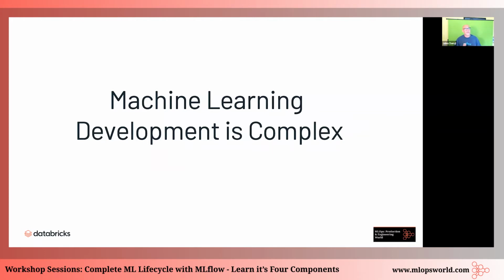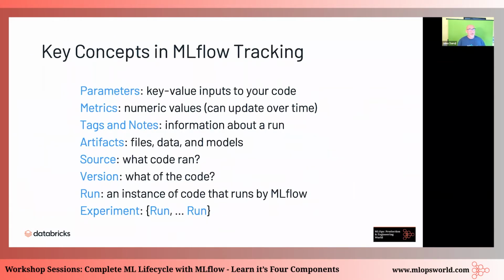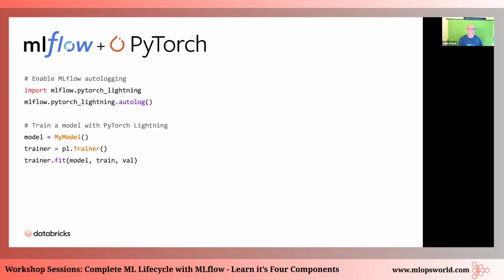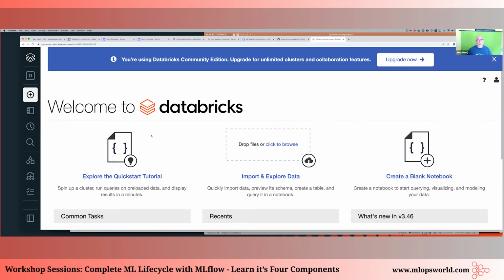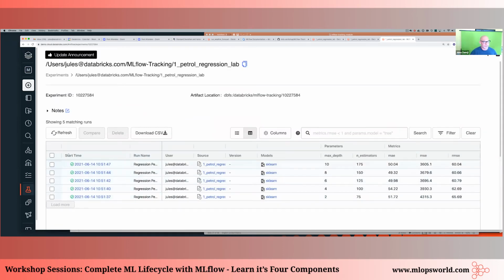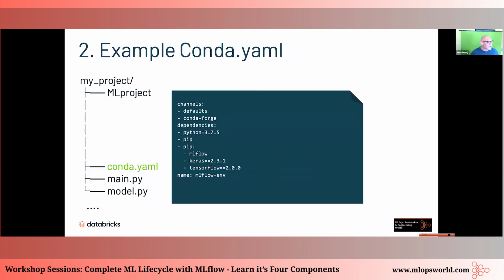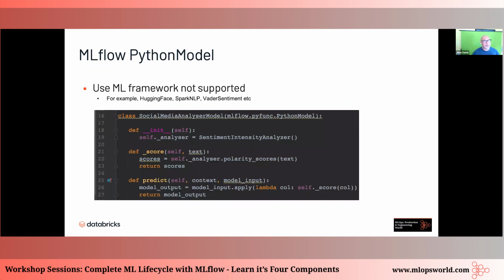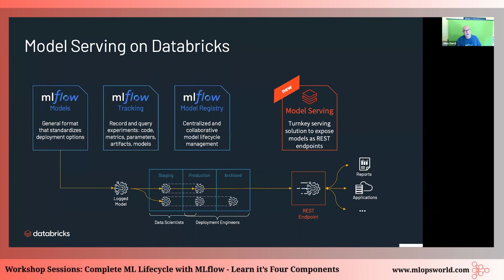Workshop Sessions: Complete ML Lifecycle with MLflow - Learn it's Four Components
Speaker Bio:
Jumes Damji, Senior Developer Advocate at Databricks
Jules S. Damji is a Senior Developer Advocate at Databricks, an MLflow contributor, and O’Reilly co-author of Learning Spark 2nd. He is a hands-on developer with over 20 years of experience and has worked at leading companies, such as Sun Microsystems, Netscape, @Home, Opsware/Loudcloud, VeriSign, ProQuest, and Hortonworks, building large-scale distributed systems. He holds a B.Sc and M.Sc in Computer Science (from Oregon State University and Cal State, Chico respectively), and an MA in Political Advocacy and Communication (from Johns Hopkins University).

Abstract:
ML development brings many new complexities beyond the traditional software development lifecycle. Unlike in traditional software development, ML developers want to try multiple algorithms, tools and parameters to get the best results, and they need to track this information to reproduce work. In addition, developers need to use many distinct systems to productionize models.

To solve these challenges, MLflow, an open source project, simplifies the entire ML lifecycle. MLflow introduces simple abstractions to package reproducible projects, track results, and encapsulate models that can be used with many existing tools, accelerating the ML lifecycle for organizations of any size.